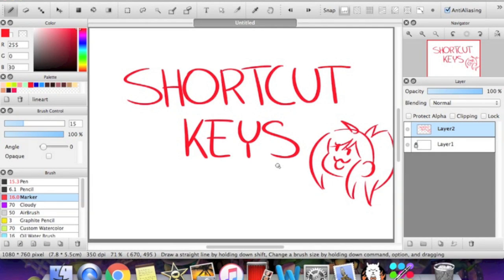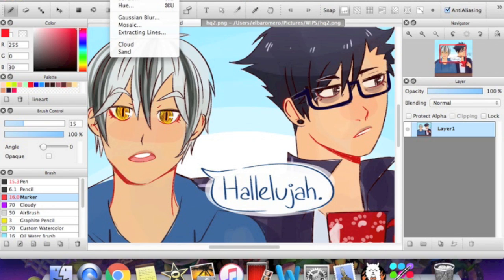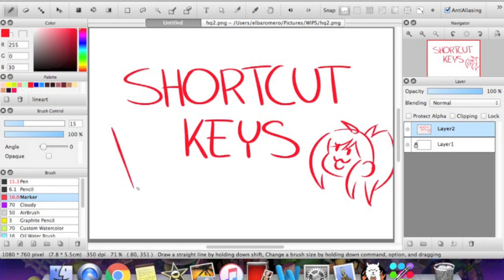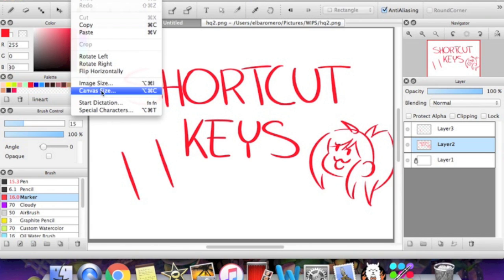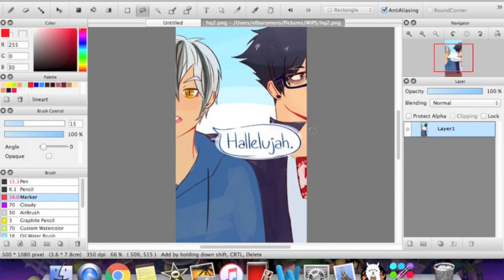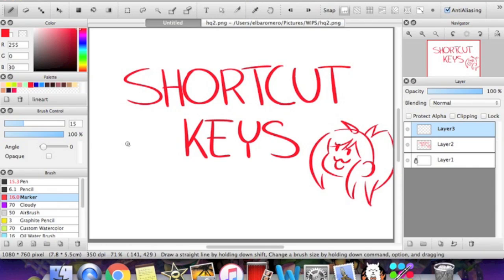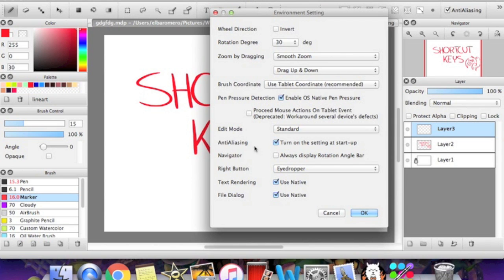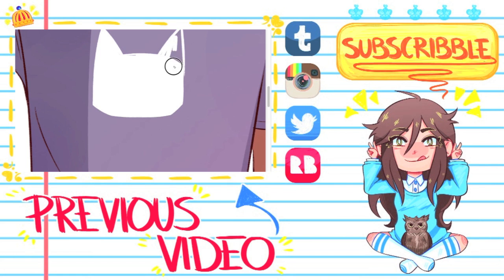FireAlpaca- Short-Cut Keys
TUTORIAL TUESDAY: In this video I go over some useful shortcut keys that you'll most likely use very often!